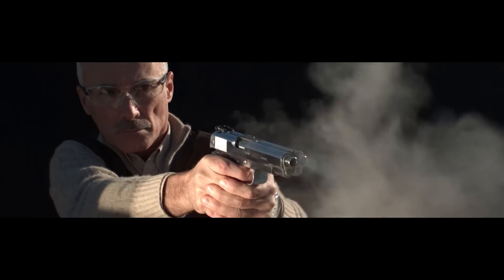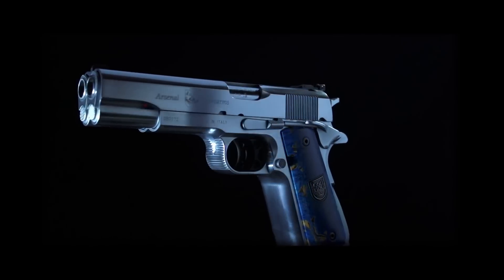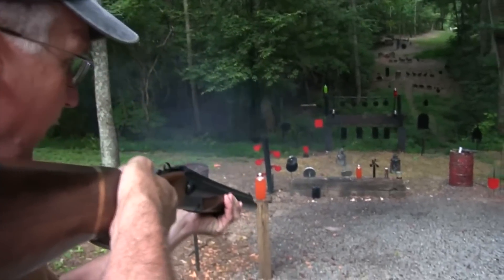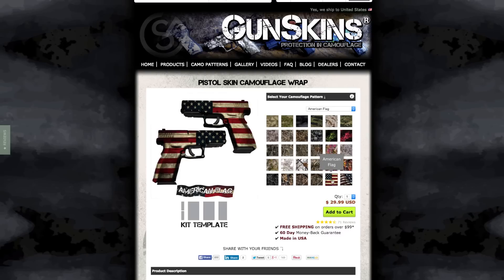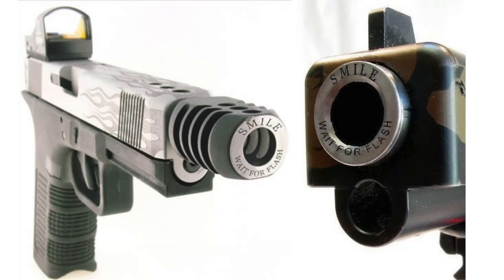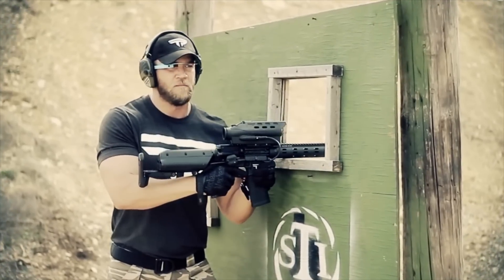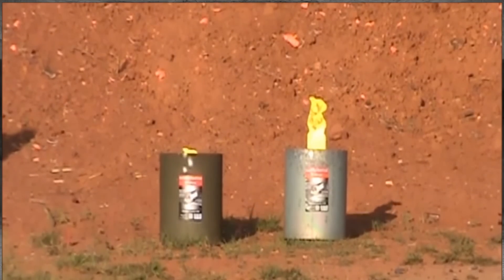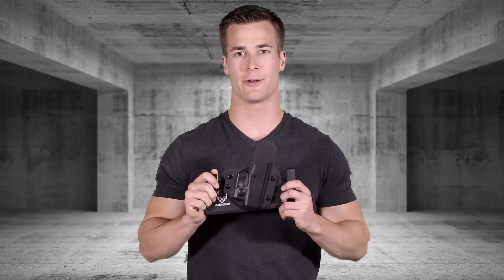Hidden Gun Storage and Double Barrel 1911 - Gun Report #2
Welcome to another installment of Gun Report, a broadcast of the latest and greatest gun gear on the market. We have scoured the web and have found the best gun videos for gun products and accessories within the industry. Let’s take a look at 14 firearm accessories that are currently taking over the gun world. You’ll thank us later.

The AF 2011 Dueller. This firearm boasts a beautiful double barreled design, and is available to buy from Arsenal Firearms. This three-year-old company already shows promise.
The double-barreled AR-15 by Gilboa. This big boy packs a punch with duel 9.5 inch barrels. It’s also equipped with two separate triggers.
Two barreled guns just not enough for you? Try the Triple Tom by Chiappa Firearms, and shoot through three five-inch chambers.
And check out this target found in a Palmer City Alehouse pizza box. This makes me love pizza even more.
Also featured in this episode of gun report are some exquisite custom gun engravings by Jim Downing.
You’re going to need a six-pack quick draw handgun case with all those custom-engraved and wrapped handguns. Check out this Case Cruzer, and learn just how easy it is to transport your firearms.
If this doesn’t give you enough space, you may want to upgrade to this grenade dresser. You heard me right, a grenade dresser. How do we find this stuff, you may be asking yourself?
In this episode, we’ll also take a look at a sweet set of stairs that have the ability of storing an arsenal of weapons. Smart Products Technology came up with this clever idea, and have been selling these concealed stairs ever since.
Do you require more room than a few steps? Well we’ve found you just that with the Twinbed Bunker by bedgunsafe.com. Feel safer at night with the ability to house an array of guns underneath your mattress. This takes sleeping with a gun under your pillow to a whole new level.
Check out this sexy piece of technology: a camera that gives you the ability to shoot around corners! This mounted camera is similar to a fighter jets heads-up display, and it uses wifi to correspond live footage to a small optics screen. Did I mention that it’s compatible with Google Glass?
If you hate varmints just as much as the next guy, you might look into buying this auto-resetting varmint target. This little guy can take a bullet beating, capable of getting shot with anything from a 223 to a 50-caliber round.
This varmint in a bucket may be immortal, but there’s still reason enough to shoot it with your new Glock 43. This single stacked 9 mm pistol can fit perfectly into an ultra-comfortable, concealable Alien Gear Holster. Chose from an IWB holster ( inside the waistband ) or an OWB Holster ( outside the waistband )  43 glock holster, and feel true quality and craftsmanship.
Would you like to see more gun videos and cool tactical gear?